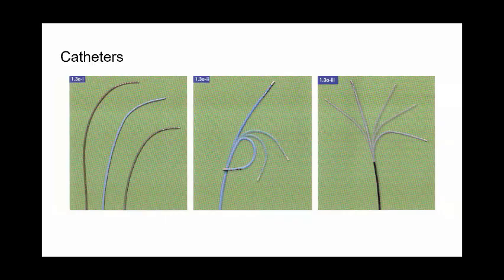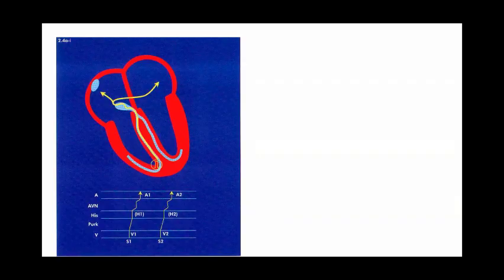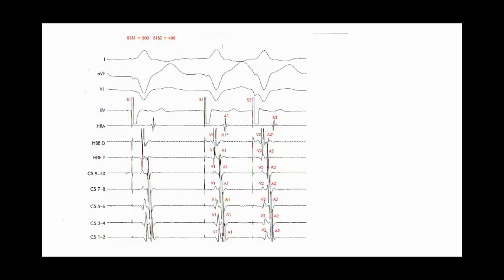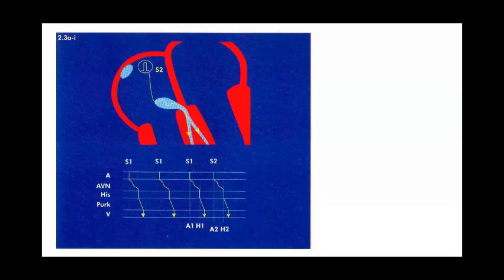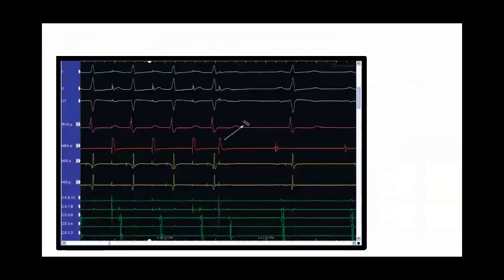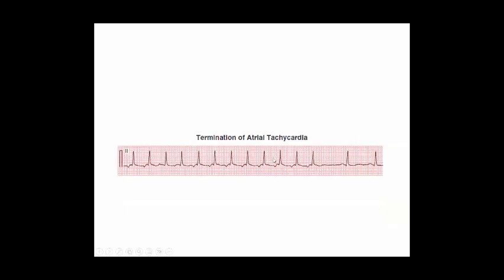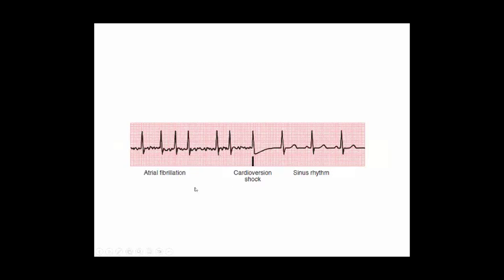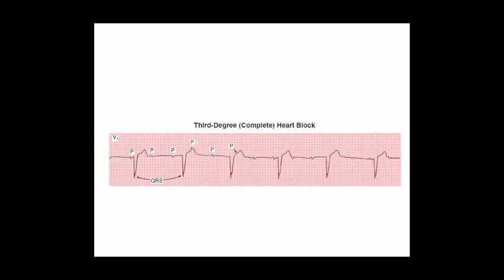Ep Study - Mohamed Bayoumi - EN